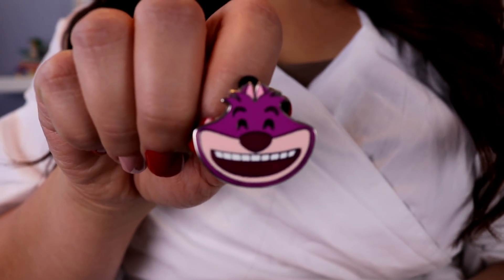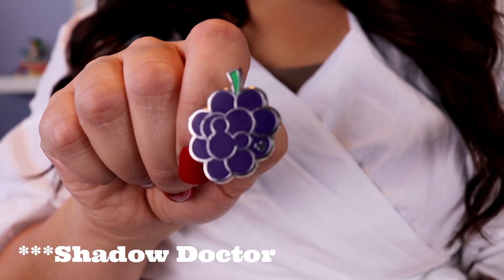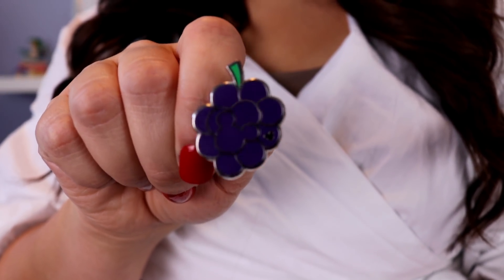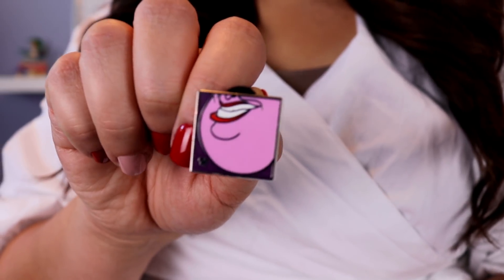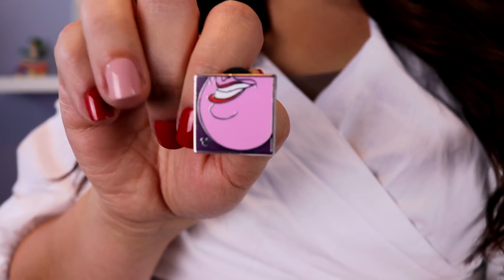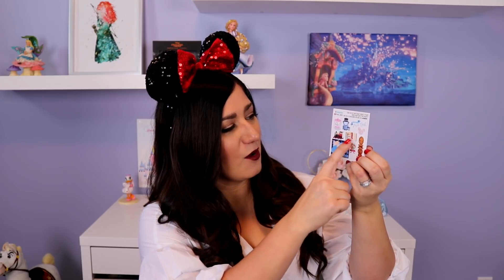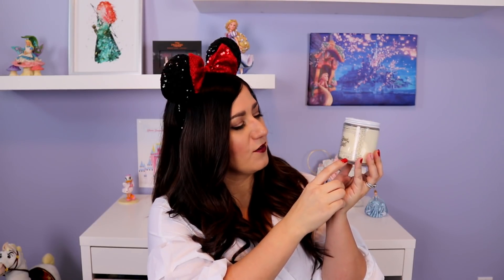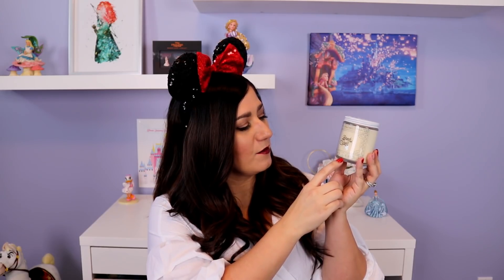Wishes Candle Co : Disney Inspired Candles Unboxing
Hello, my Beautiful Disney Friends!! I love Disney and I love Disney smell’s, so I would adore these Wishes Candle Co candles. Each candle has a unique sent that is related to a Disney park or a Disney characters. Best of all each of these candles have a surprise Disney pin inside! It is like having a Disney mystery box inside of a candle. Watch this video to see what candles I purchased and my reaction to how they smell. Let me know what you think of the candles and this wonderful company.

Love Terryn xx